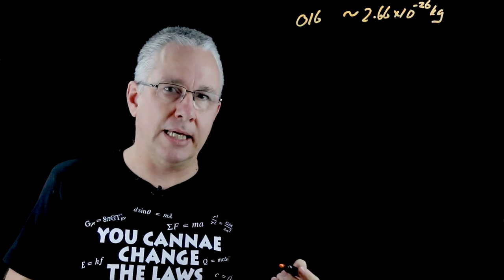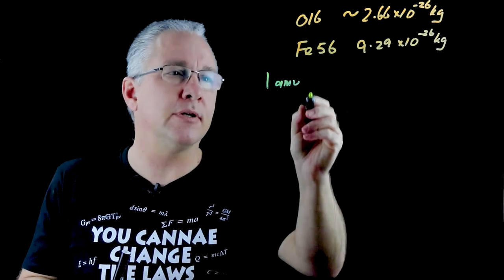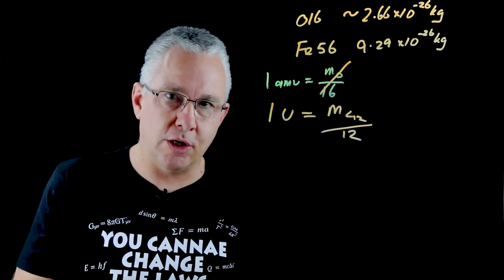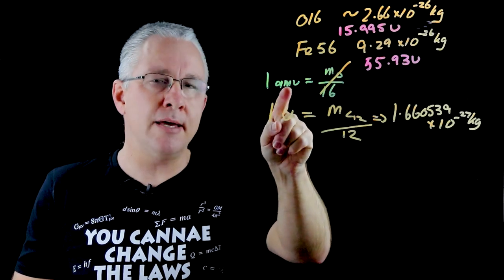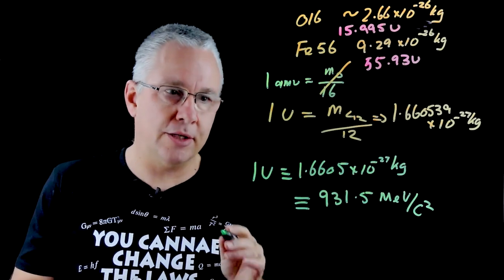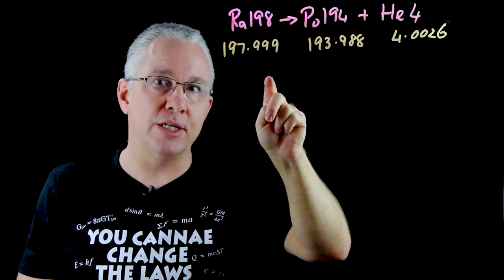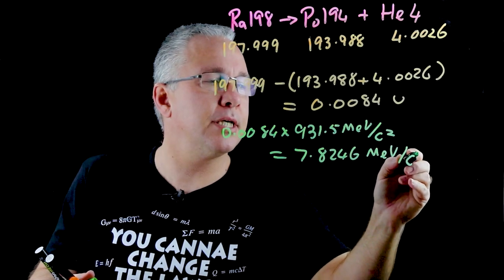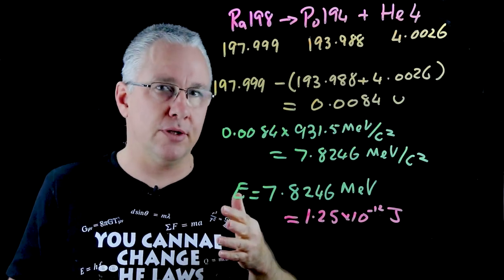Atomic mass unit explained and its relationship to the kilogram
The atomic mass unit is  a non-SI unit for mass regualrly used in nuclear physics. since  it allows for easier comparisons between atoms. I discuss how it came about, how it relates to the kilogram and the eV/c2, and how to use it in nuclear reactions